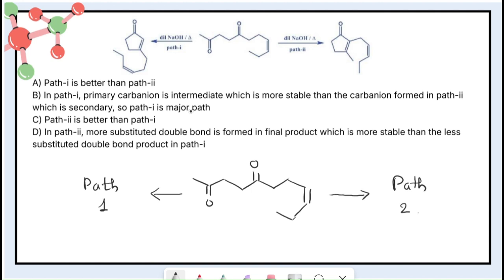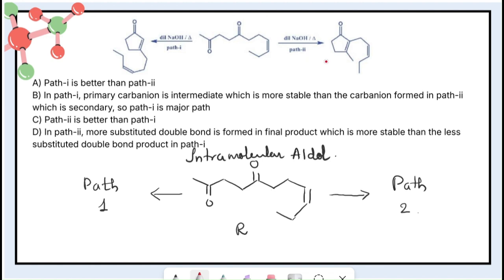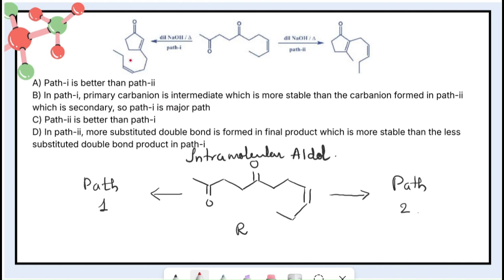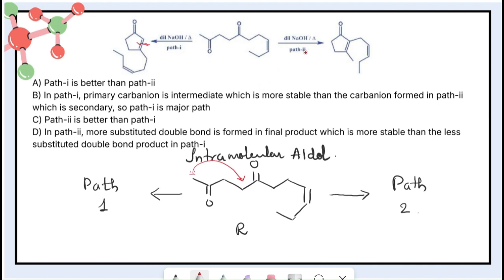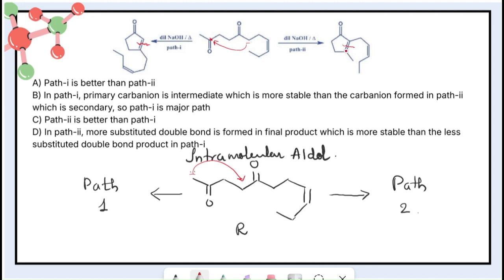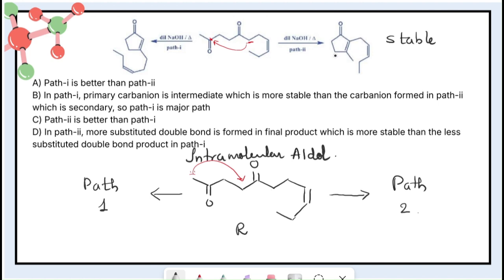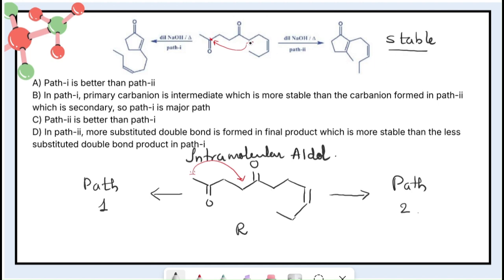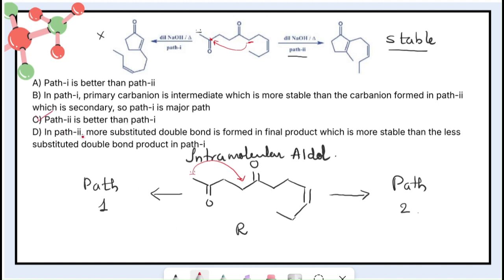Intramolecular Aldol Condensation! Predicting more stable product!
Intramolecular aldol-condensation and thermodynamically stable product explained!
Learn how diketone molecule transforms into a 5 membered cyclic product through intramolecular aldol condensation—a key mechanism in organic synthesis.
This reaction shows how a molecule with two carbonyl groups can form a ring through enolate formation and intramolecular attack.
A perfect quick explanation for exam prep and concept clarity.